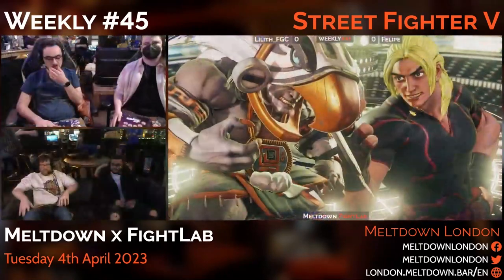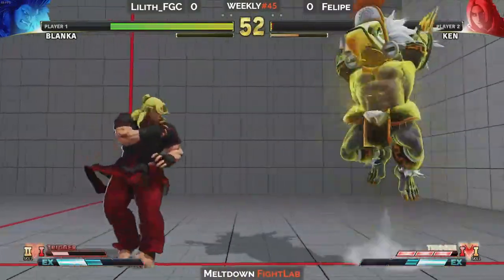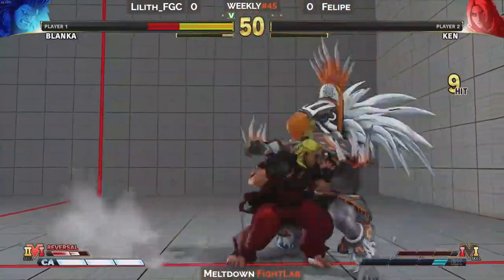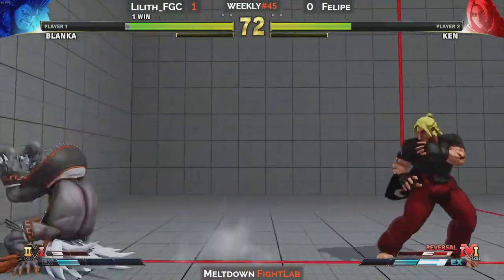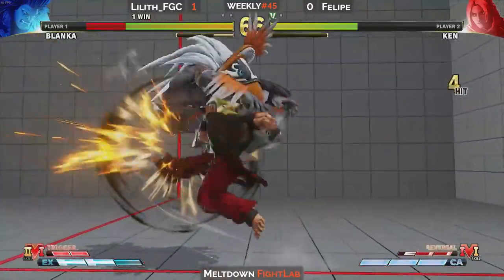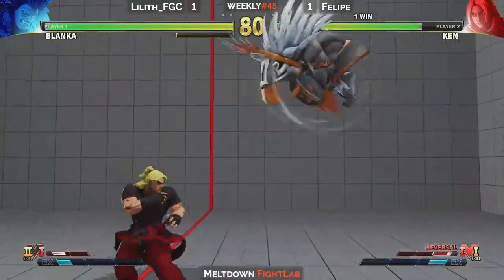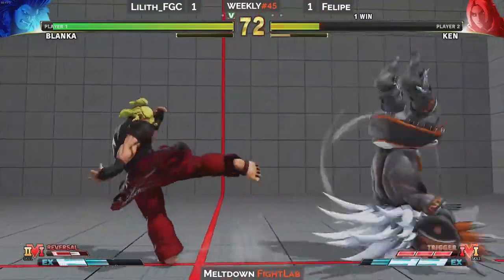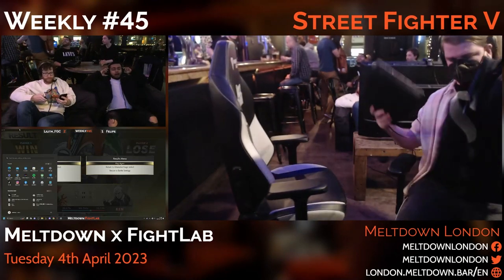Lilith_FGC (Blanka) Vs Felipe (Ken) - SFV Weekly #45 - Meltdown London x Fightlab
Hosted by FightLab at Meltdown London. Part of our weekly SFV events, held every Tuesday from 5PM, signups from 7PM, tournament at 7:30PM.

More information available at en.meltdown.bar/events. Watch live

"MeltdownLondon"
"Fight_Lab"